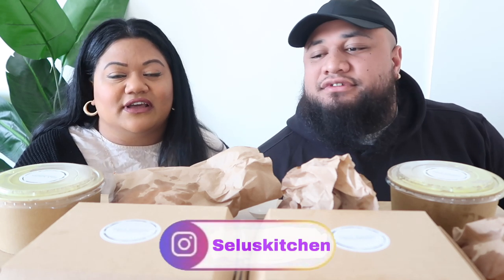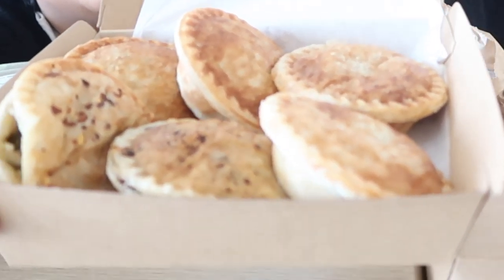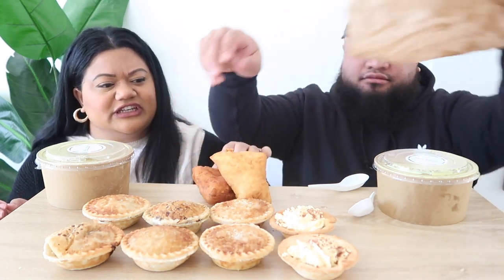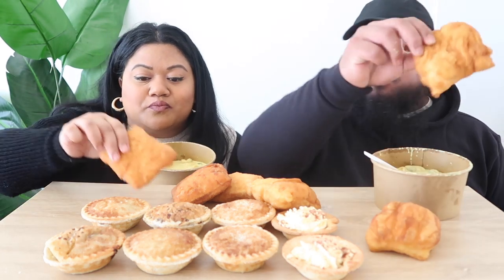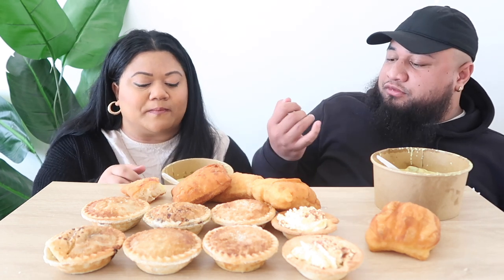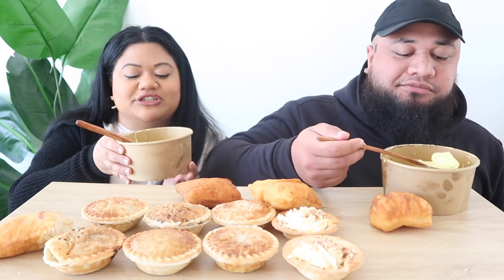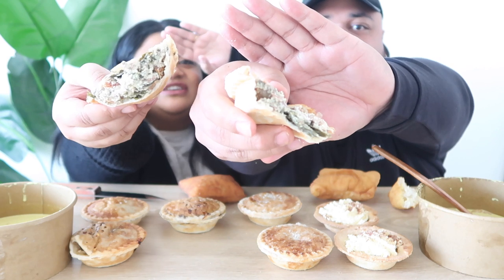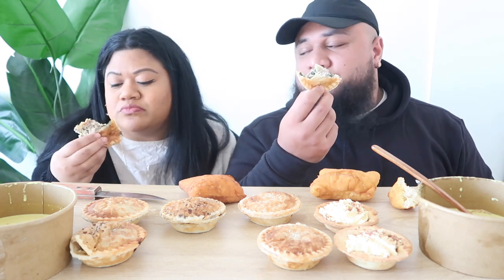Tongan pie mukbang | lusipi & corned beef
Hey guys we’re back with another good review on SELUS KITCHEN. Today we have lusipi pies, chilli lusipi pies & spaghetti and corned beef pies! We also ordered some seafood chowder so be sure to grab yourself some food before watching hehe.